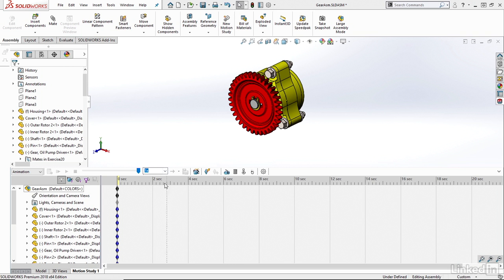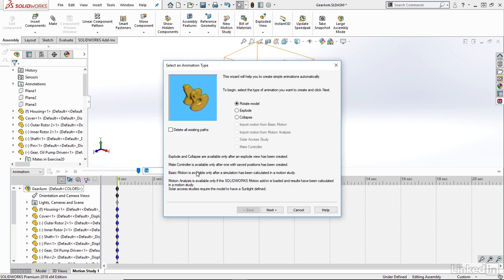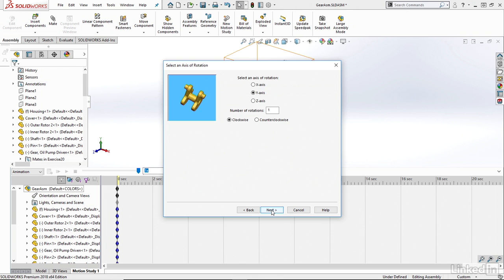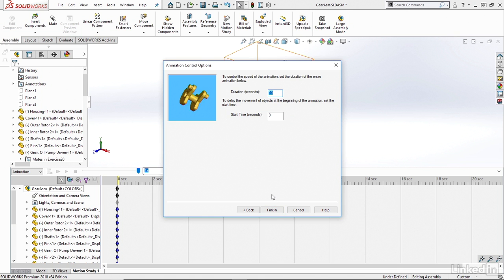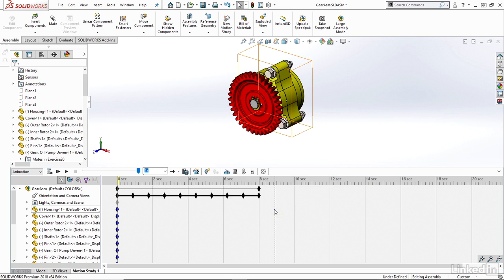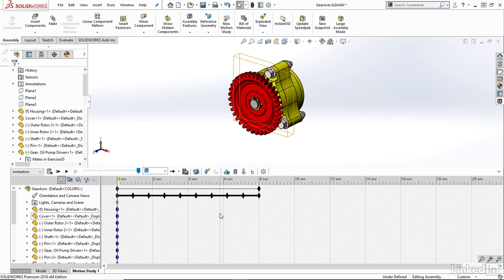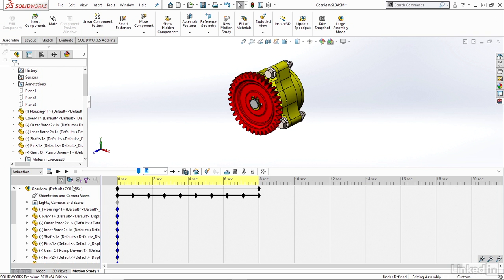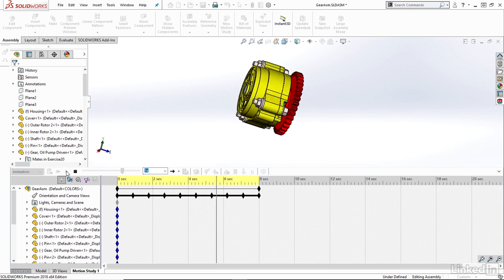Solidworks animation Tutorial :06